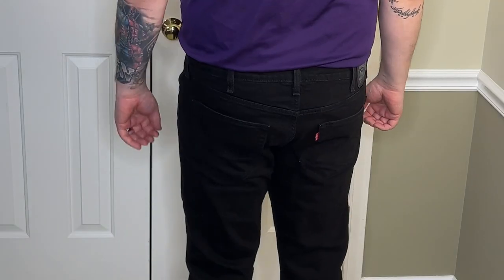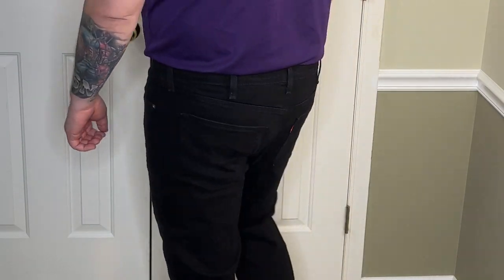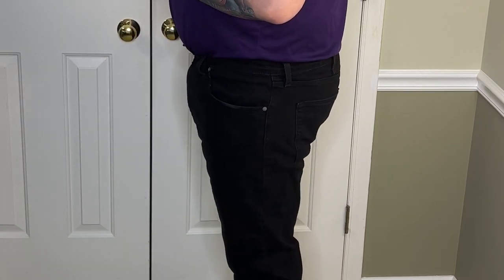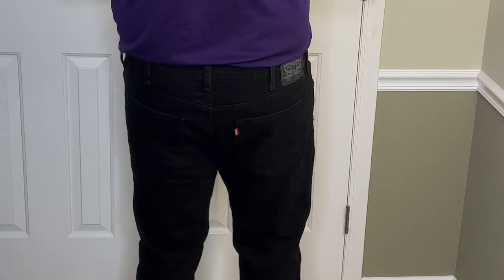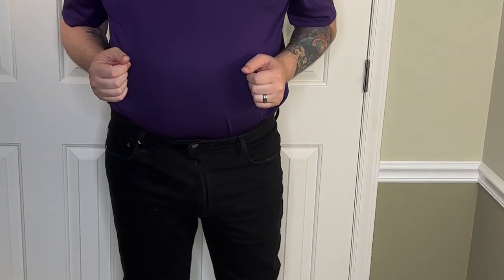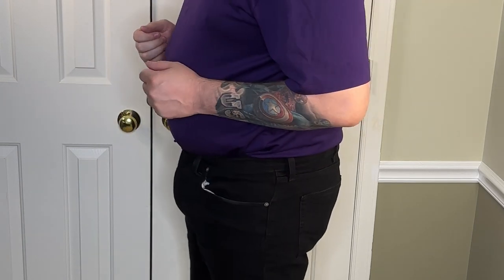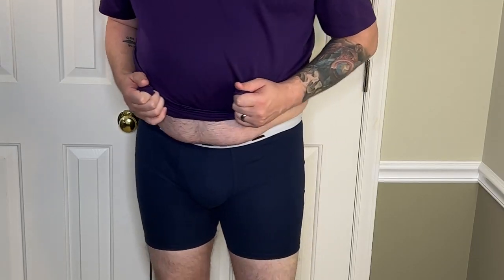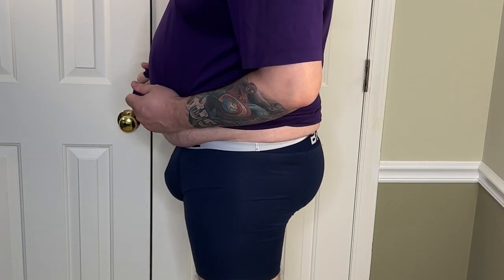Men's Butt Enhancing Underwear Review | Fail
I hope you all enjoy this Butt Enhancing Underwear Review. I tried out 3 pairs of butt lifting underwear for men to see if they work as well on men as they do for women. You'll never believe the results!